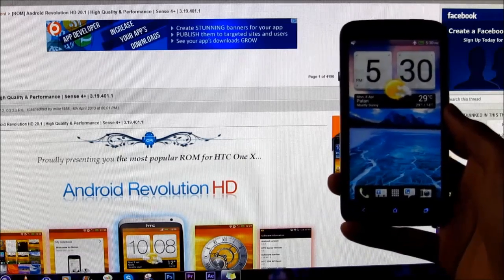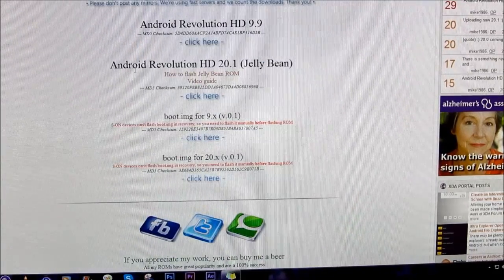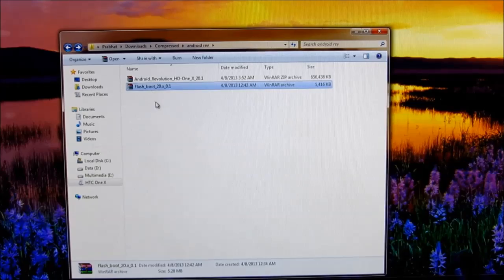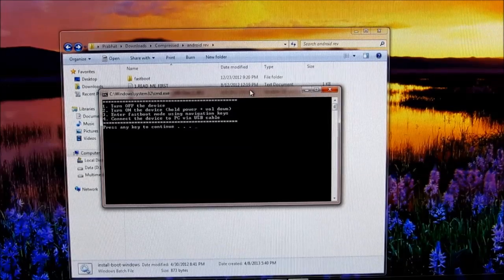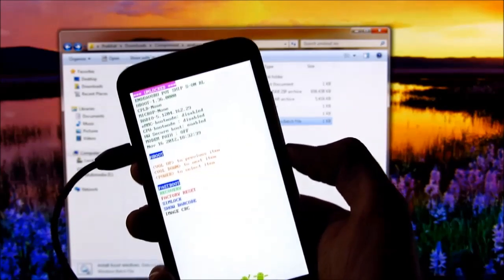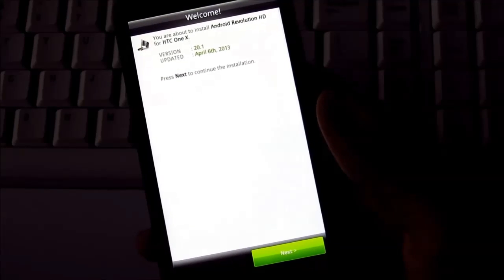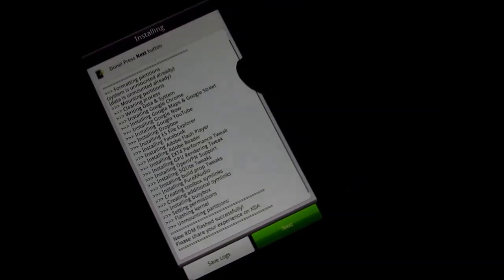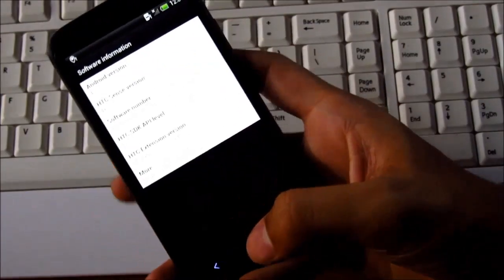HTC One X : How To Install - Android Revolution Rom Android 4.1.1, Jellybean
Guys this is my first video on One X , was kinda nervous. If you have any question regarding this tutorial leave it in the comment section :)

All in one toolkit for noob android users for rooting htc one x :

Credits :
mike1986 from XDA for this ROM